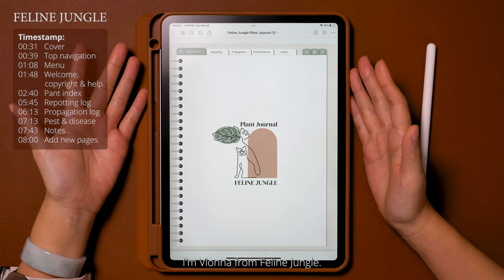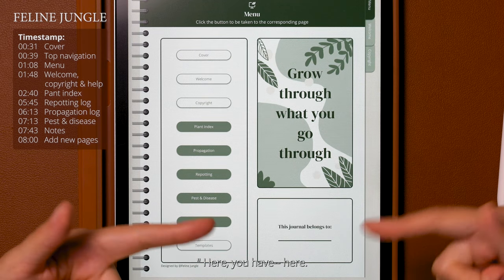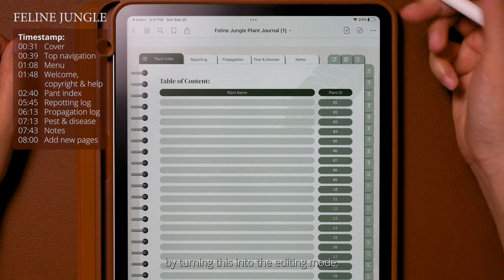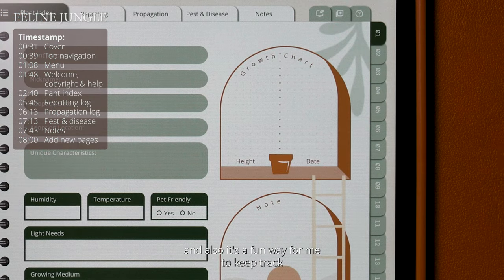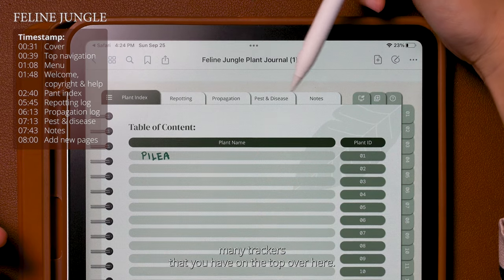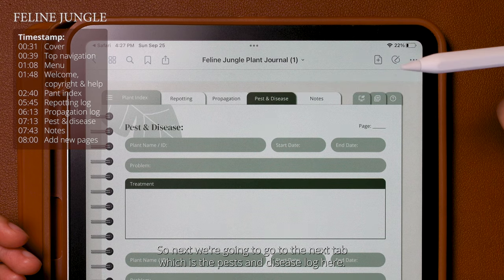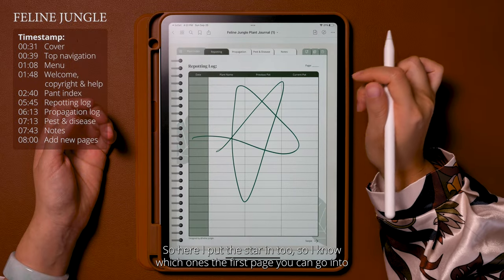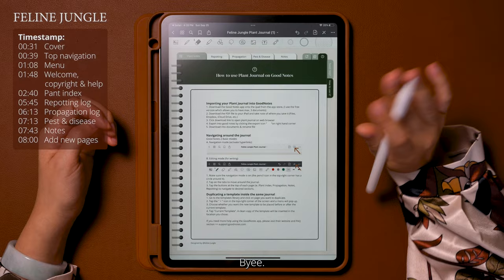HOW DO YOU USE A DIGITAL PLANT JOURNAL? FelineJungle Plant Journal Flip Through + Goodnotes Guide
It's the launch of Feline Jungle Plant Journals. I wanted to create strategies that will help make plant care fun and track growth progress of my plants for everyone. Now I am able to focus on the joy of growing plants and not get overwhelmed by sad and dying plants. I am confident that it can do the same for you too! Here are some major changes I noticed since plant journaling:

1- Plants are thriving in the right environment
2- Not feel overwhelmed with plant care3
3- I am able to take care of any plants

This is why I'm so excited to launch the Feline Jungle Plant Journals in digital and printable version for you.

Timestamps:
00:00   Feline Jungle Plant Journal Flip Through  @Goodnotes Guide

00:31   Cover Page

00:39   Top navigation bar
01:08   Menu

01:48   Welcome, copyright & Help
02:40   Plant index
05:45   Repotting log
06:13   Propagation log
07:13   Pest & disease

07:43   Notes
08:00   Add new pages

Sign up mail listing to receive free plant care sheet that helps track your plant growth progress!